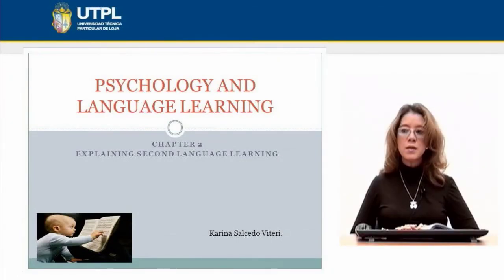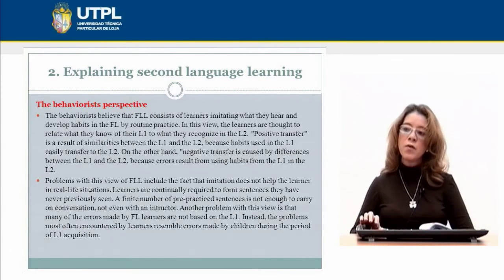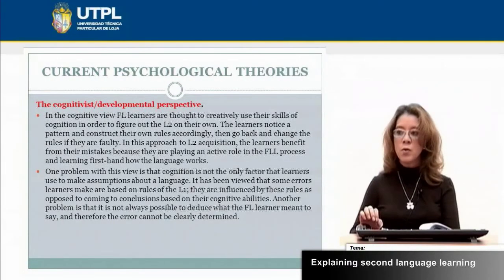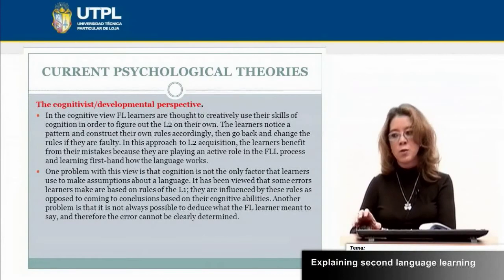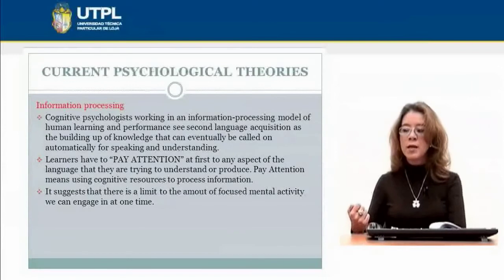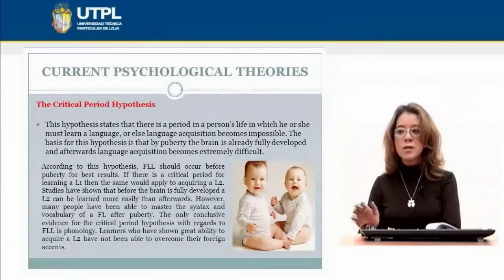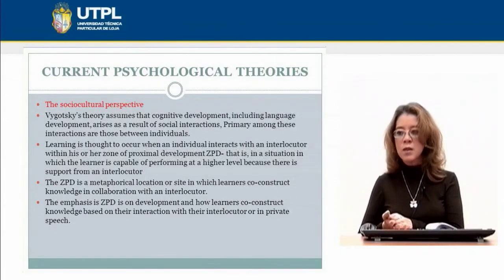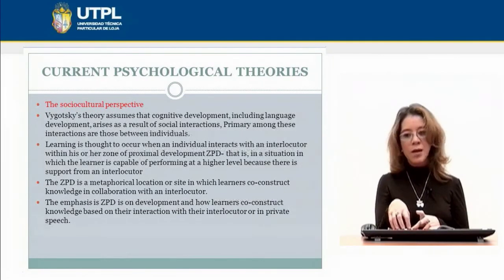UTPL EXPLAINING SECOND LANGUAGE LEARNING [(INGLÉS)( PSYCHOLOGY AND LANGUAGE LEARNING)]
Inglés
Psychology and Language Learning
Tema: Explaining Second Language Learning
Ponente: Mgs. Karina Salcedo